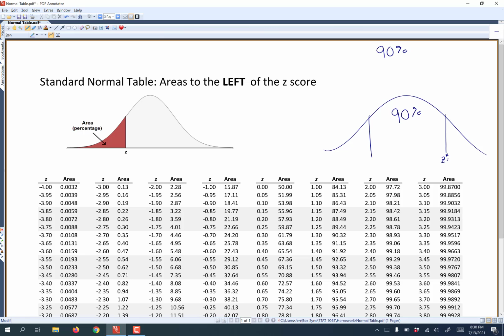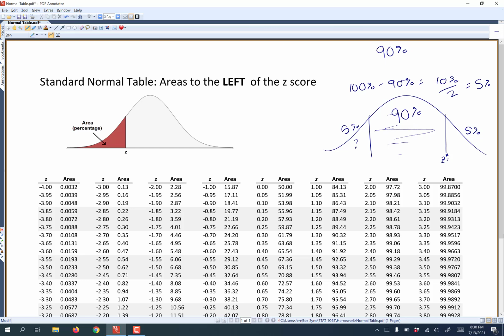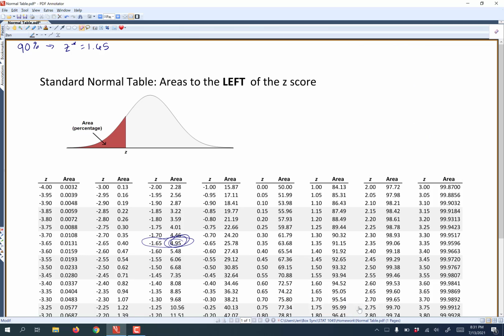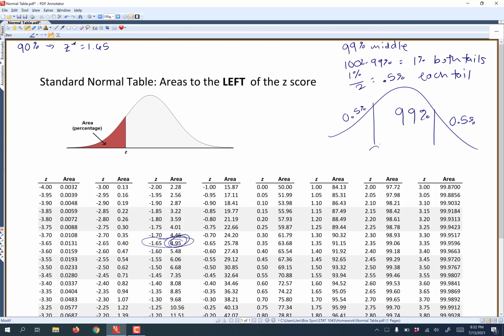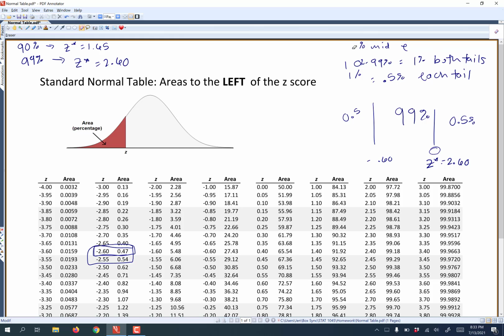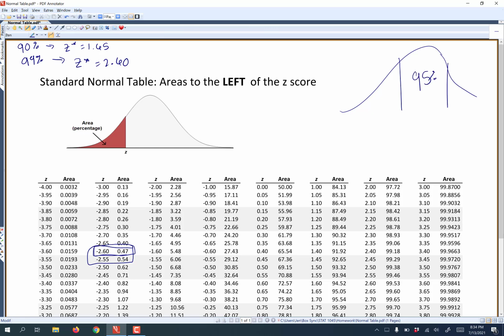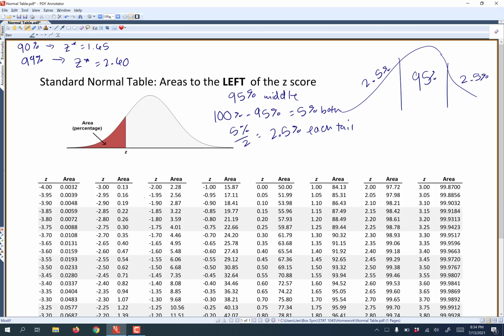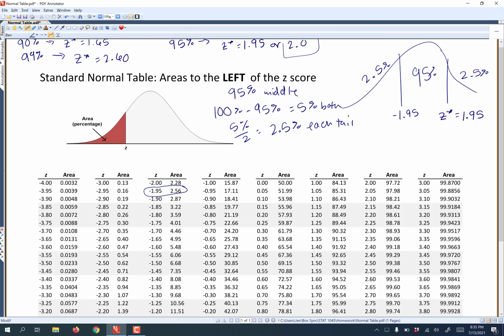STAT 1045--Find z* for any confidence level